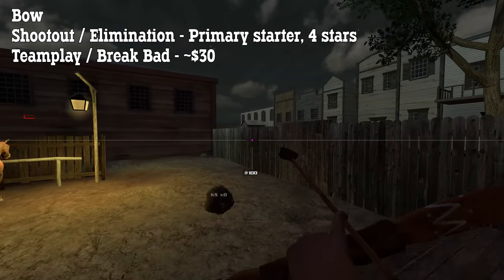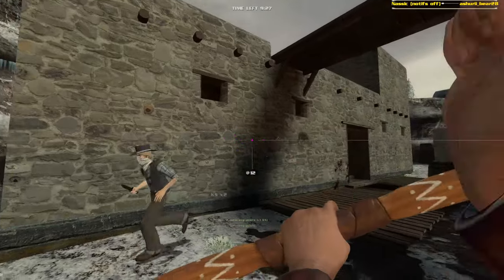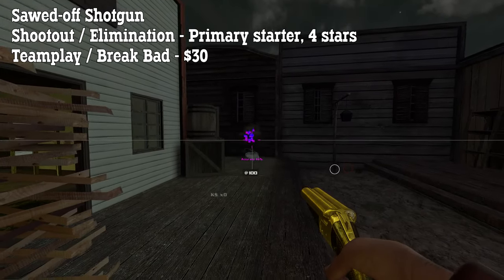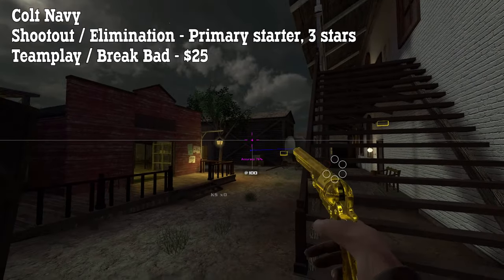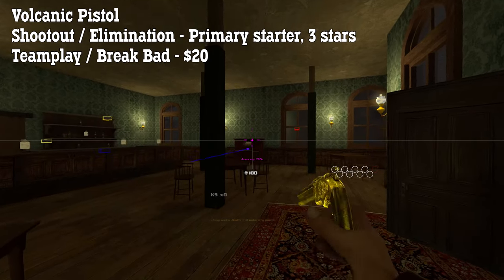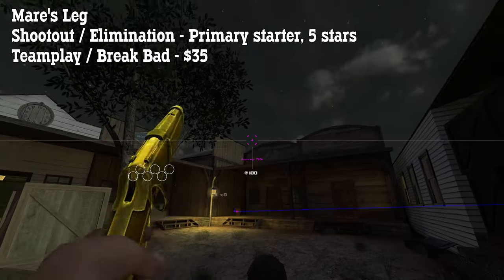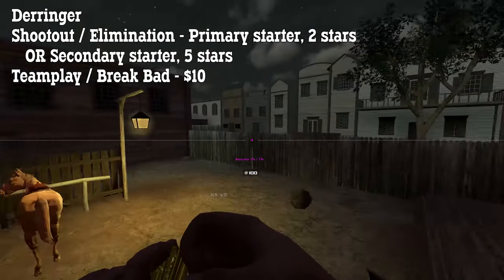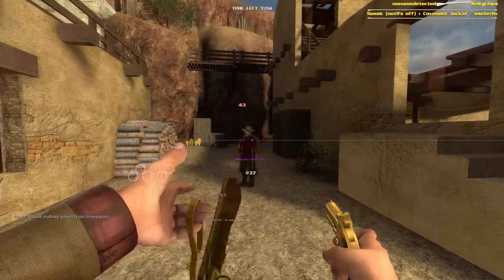Newbie Guides - Weapons Overview, Part 1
Part 1 of 3 of my Weapons Overview videos, covering the basics of all the weapons in the game and how to use them. This episode covers the starting primary weapons.

These videos are intended for beginner players who are new to the game, hopefully it will help you get oriented with your arsenal and end a lot of confusion!